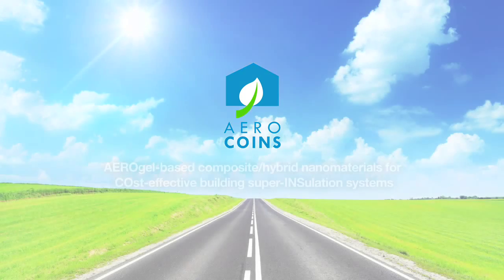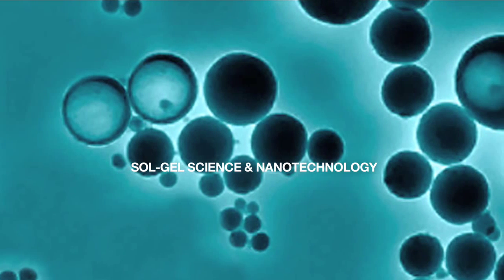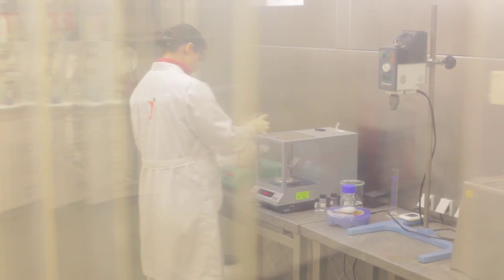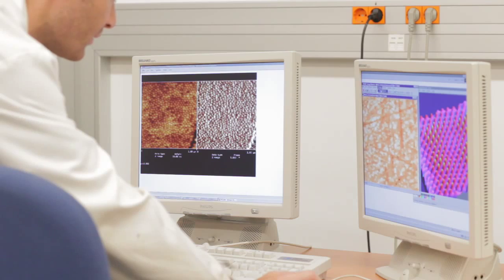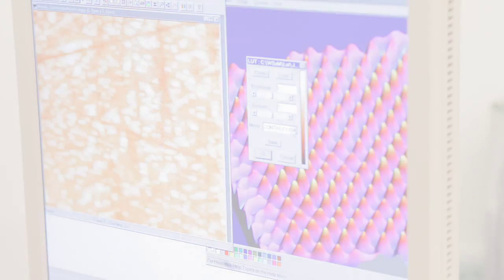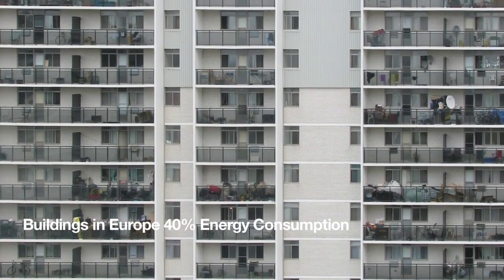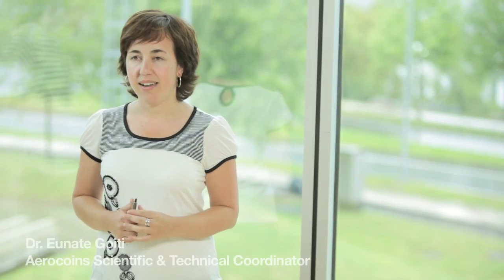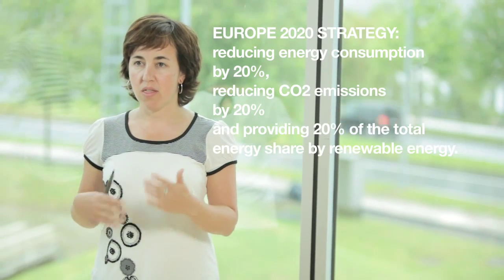AEROCOINs: The right way to achieve the Aerogel-Based Building Super-Insulation Systems